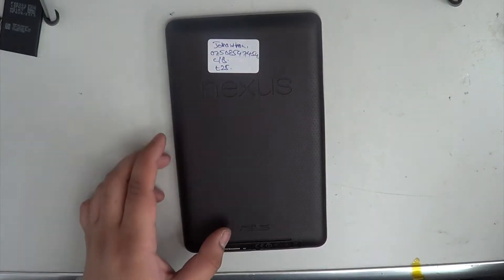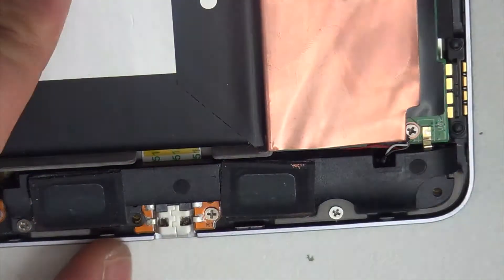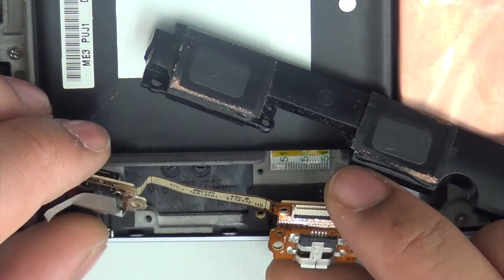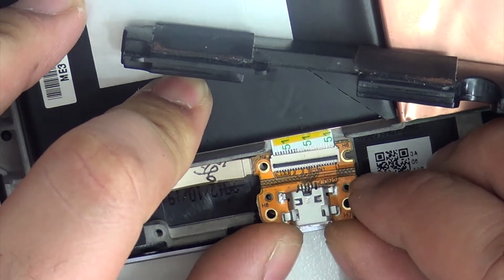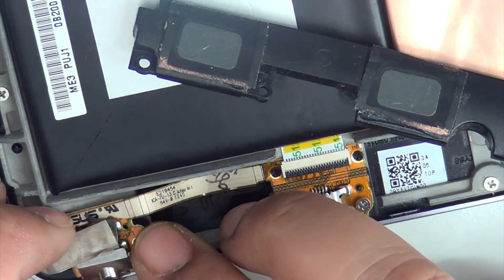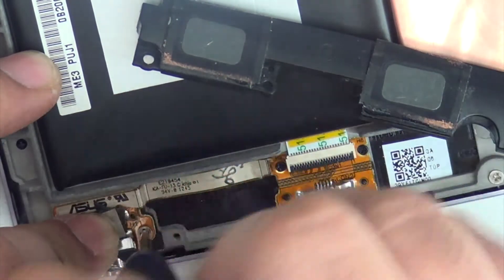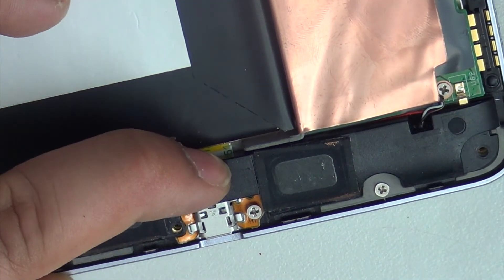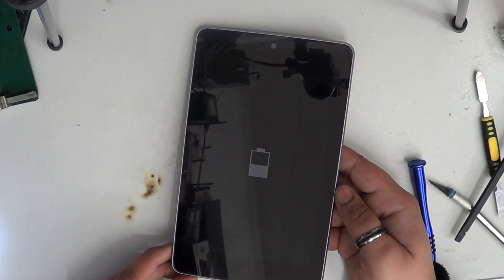how to repalce charging port on asus nexus 7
Here We will be demonstrating on dissembling or Replacing the Charging port or headphone jack on One of the best Tablet of its time Nexus 7. for this repair your standard tools.
1.Flip head screw Driver.
2.Probe Tool.
3.New charging port
Please hit like and share if you like the video and comment if you can help us improve or our videography skills. if you like to bring in or post for trackable repair please